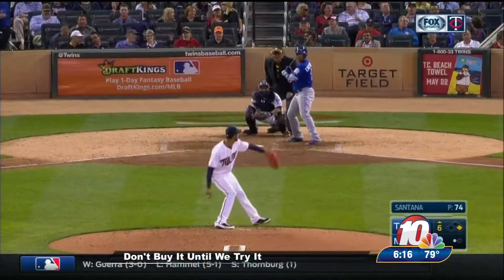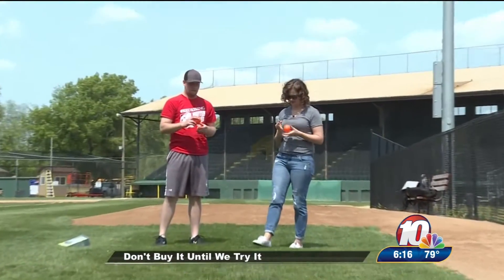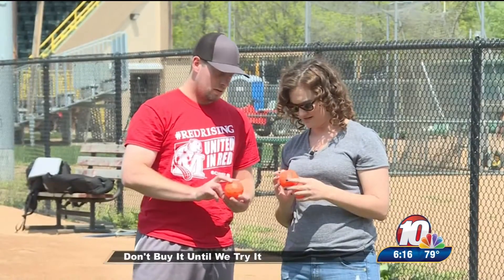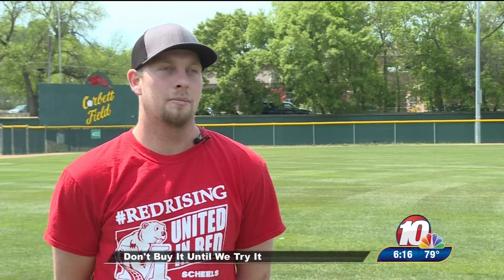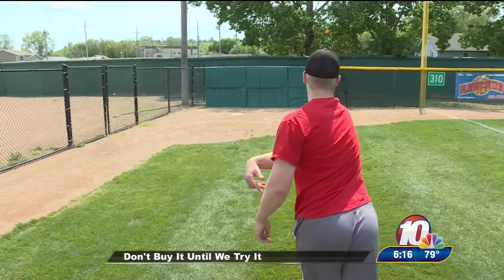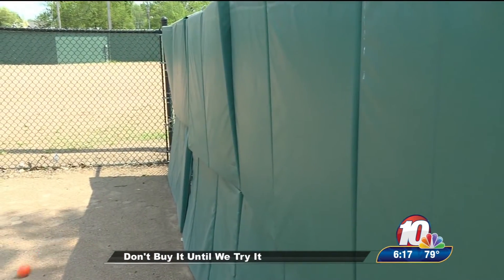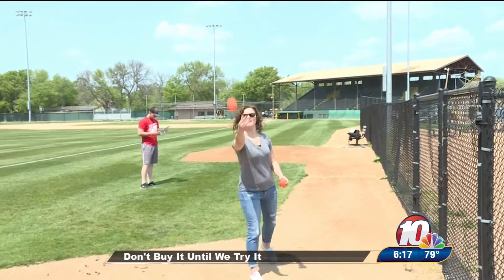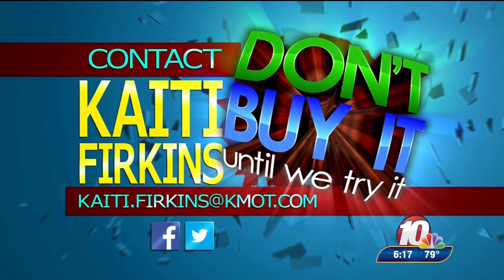Don't Buy It Until We Try It: Swerve Ball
Can I throw like a pro? The Swerve Ball claims it can help.